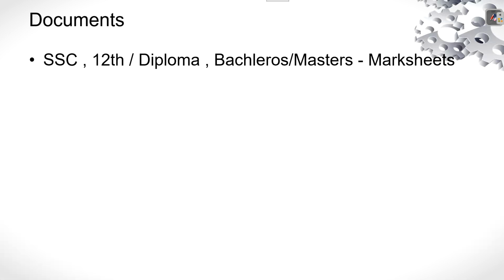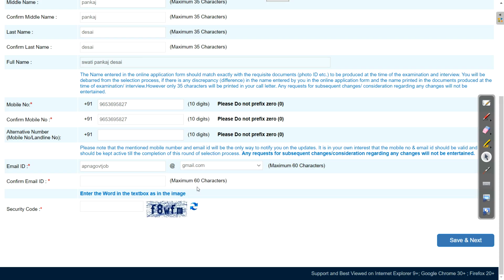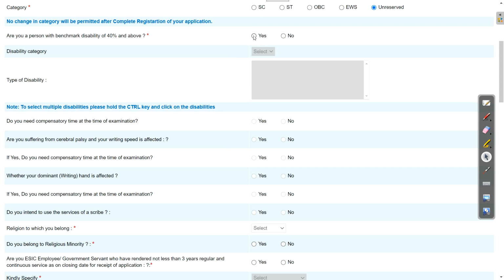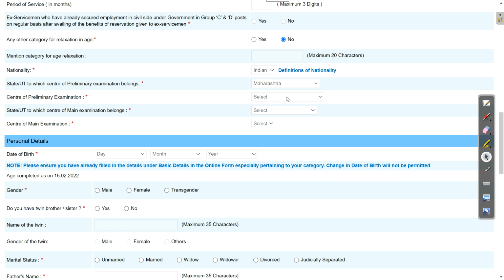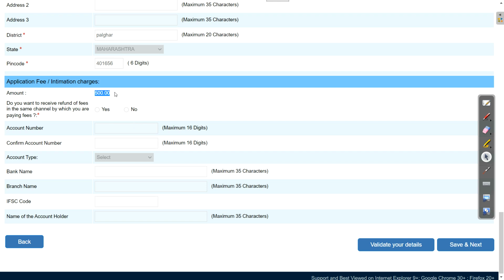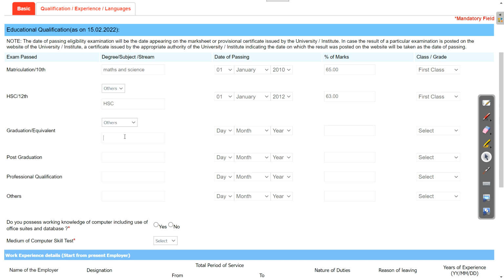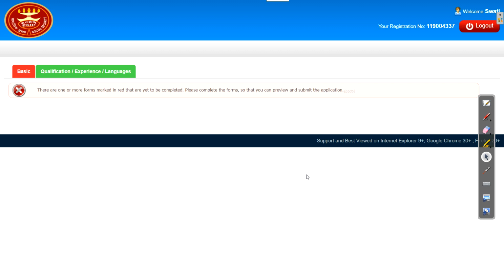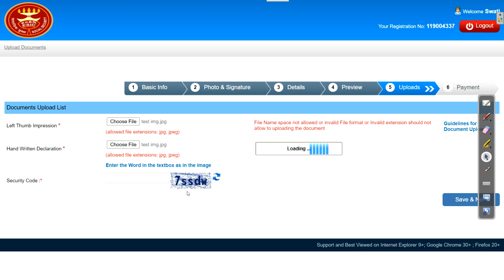ESIC UDC/MTS/STENO ONLINE APPLICATION FORM 2022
(Most secured/focused)
                                      - Important Updates
                                      - Current affairs
- much more.